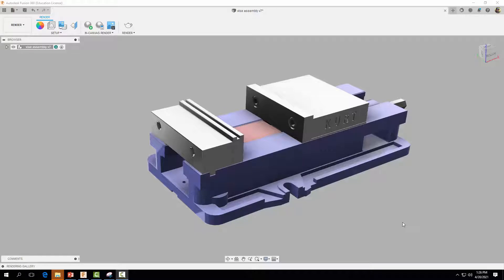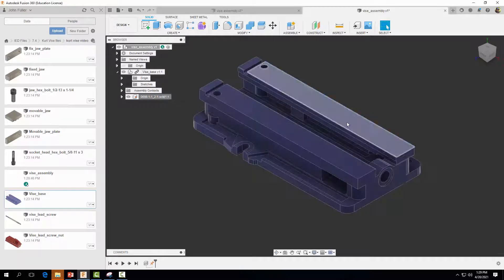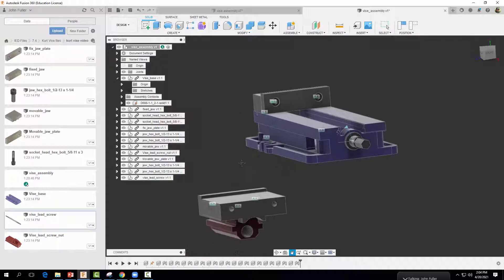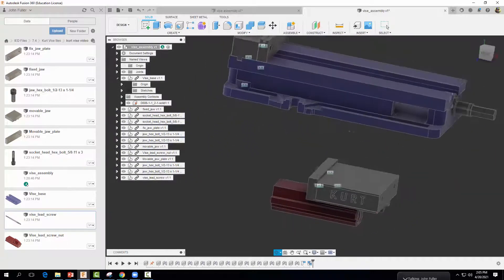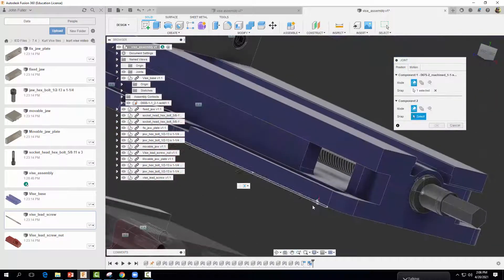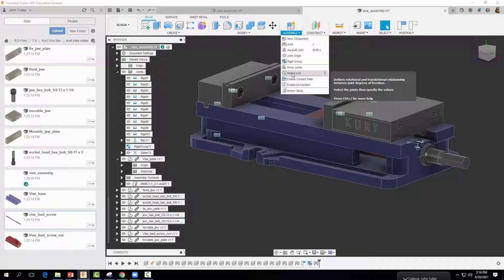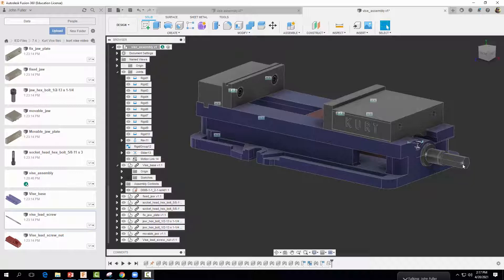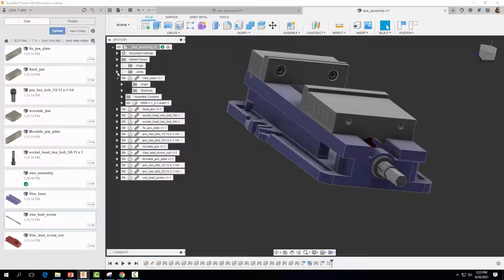Tutorial: Assembling a Kurt D688 Vise with Fusion 360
vise part files